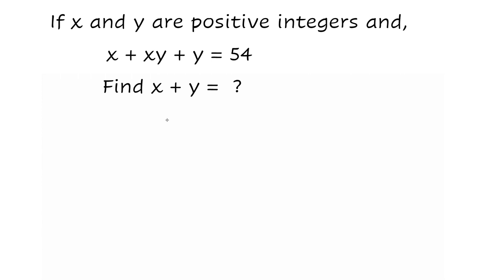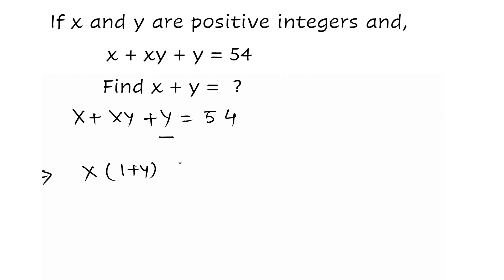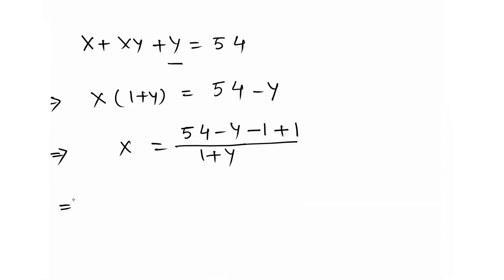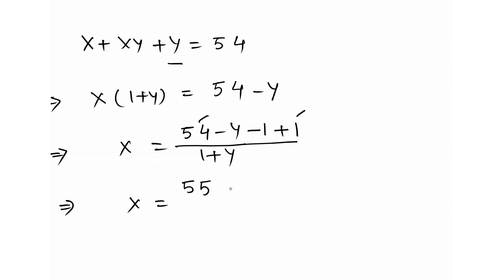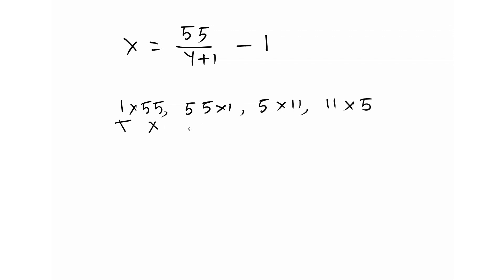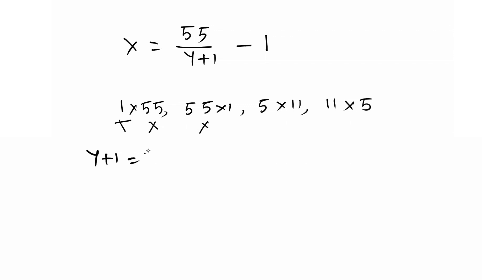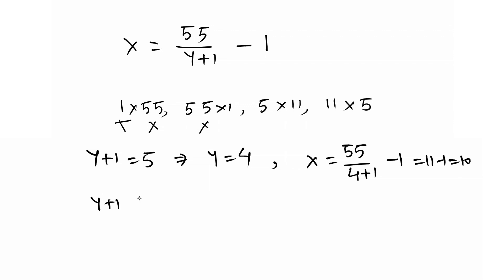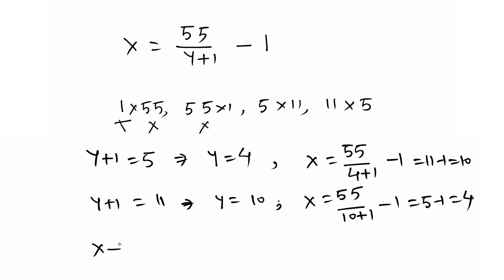if x and y are positive integers and x+xy+y=54, find x+y= ? know this trick!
A nice and simple diophantine equation to solve. Nice integer trick that can be used to solve other similar problems. Maths olympiad type question. @MathsLoader